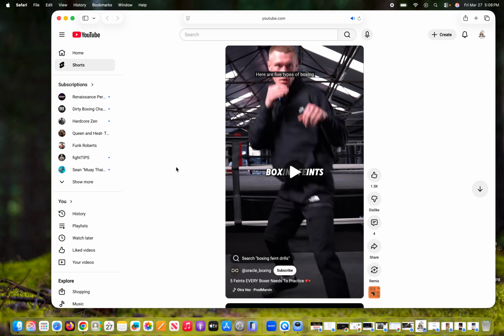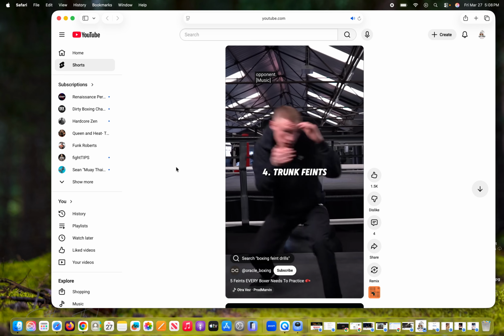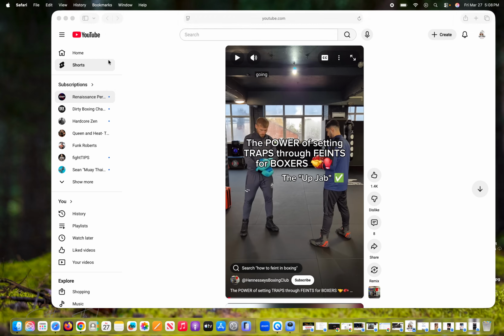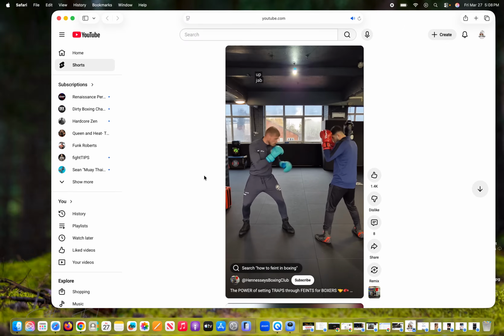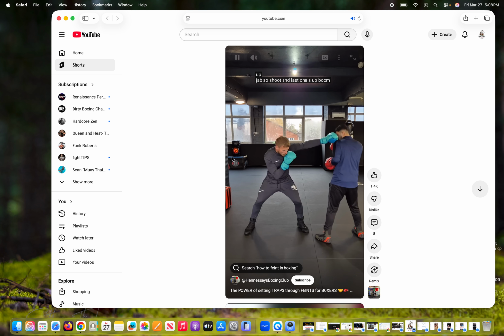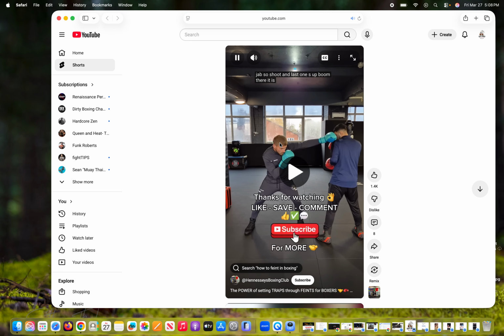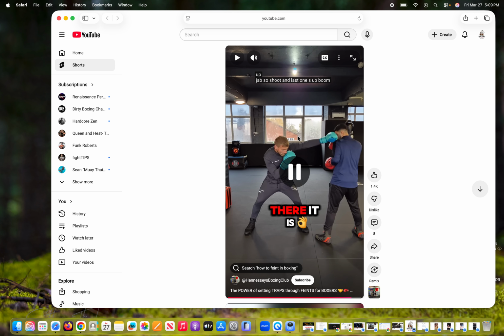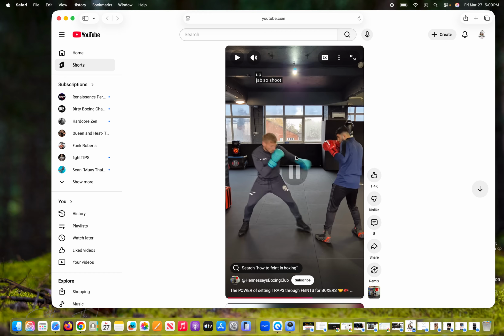Feints LFG Lets Feint Guys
A quickie video on the topic of feints - some great examples in boxing and in basketball - you should be working on your feints NOT JUST FOR OFFENSE, but for positions